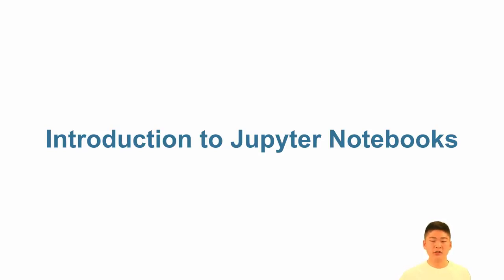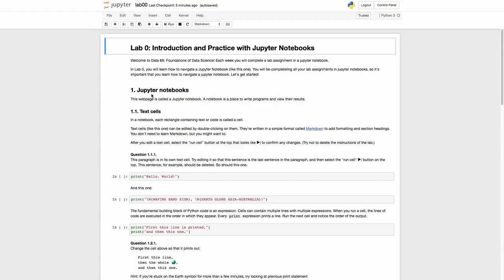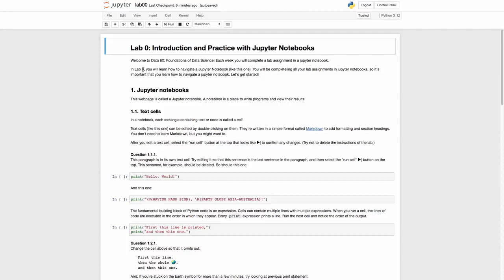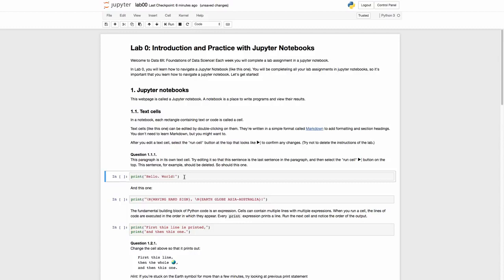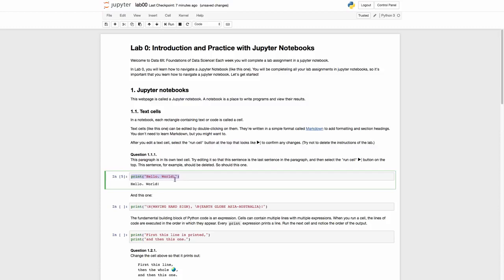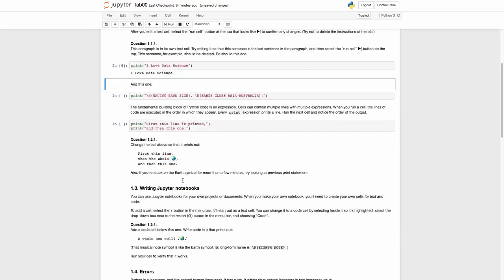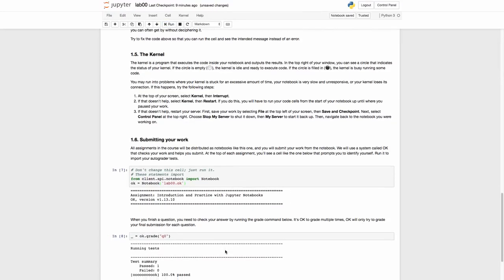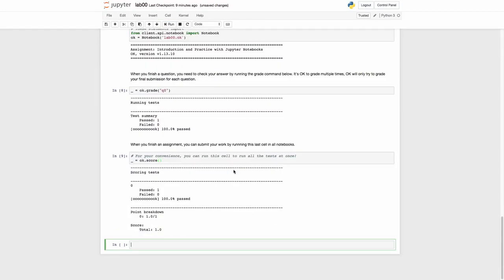10 Introduction to Jupyter Notebooks